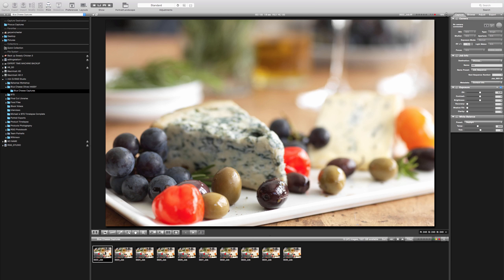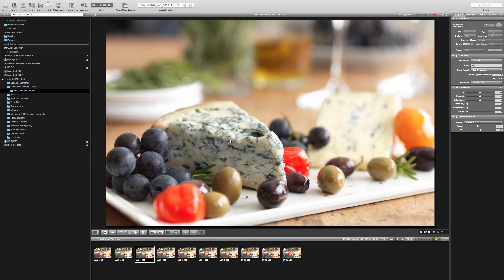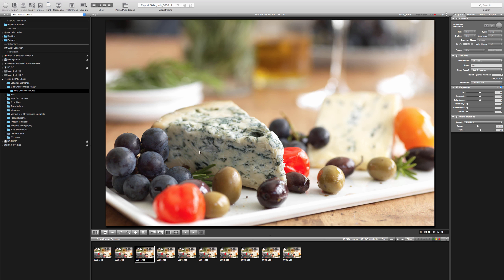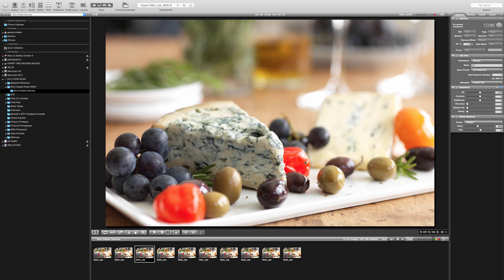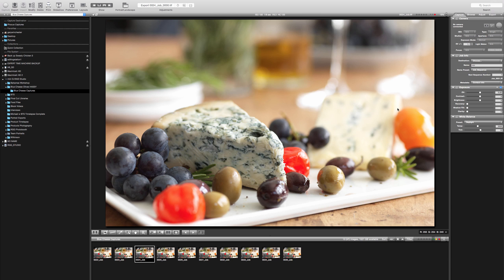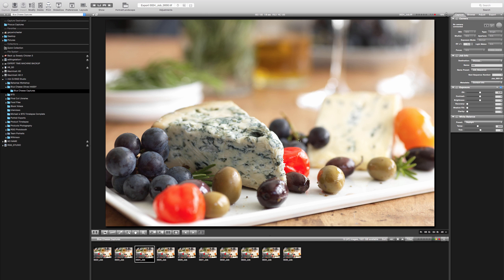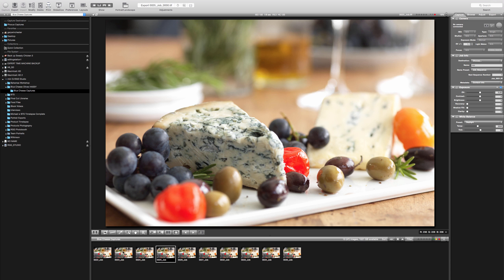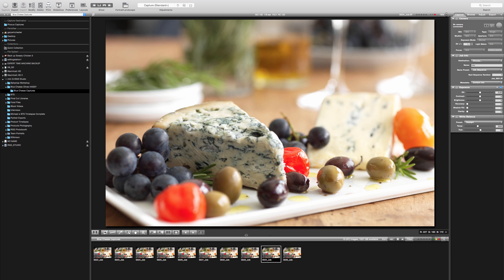11 51 Retouching Cheese